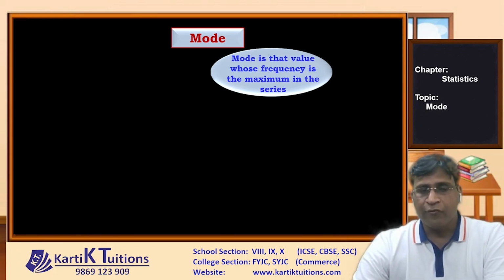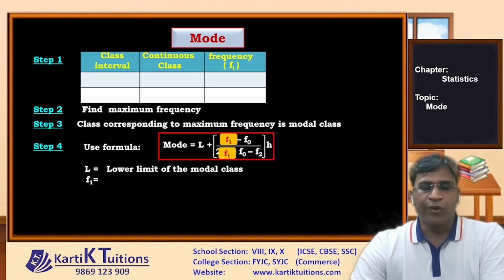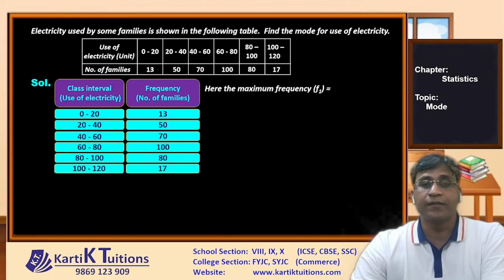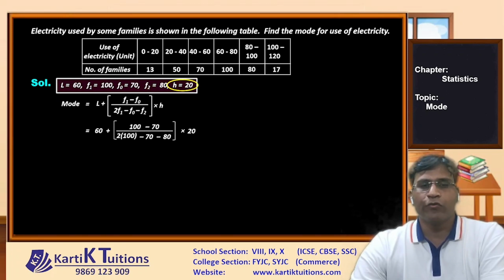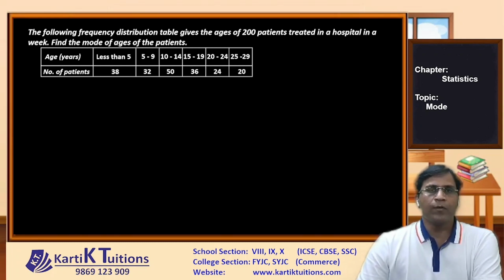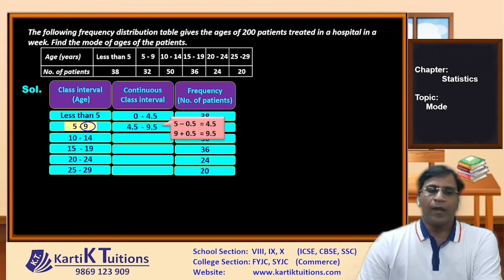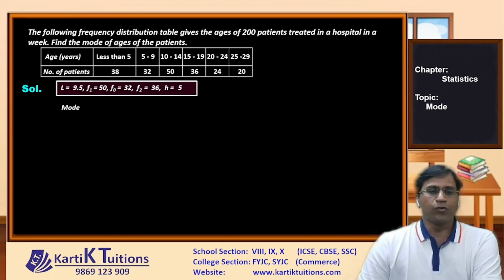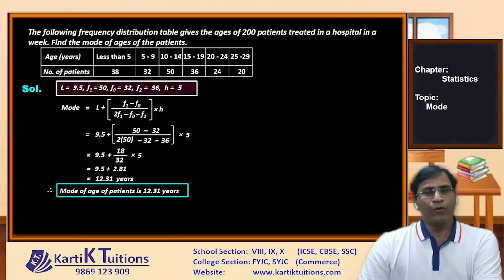Mode (Grouped Data) | Statistics | Algebra | ICSE | CBSE | SSC | Class 10 | Class 9 | Class 8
To find Mode of Grouped Data chapter Statistics by KT Sir.

Electricity used by some families is shown in the following table.  Find the mode for use of electricity.

Units of Electricity  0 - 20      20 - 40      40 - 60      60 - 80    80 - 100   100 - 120
No. of families          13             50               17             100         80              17

The following frequency distribution table gives the ages of 200 patients treated in a hospital in a week. Find the mode of ages of the patients.

Age (in years)   Less than 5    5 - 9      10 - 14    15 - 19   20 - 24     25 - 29
No. of patients         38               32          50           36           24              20

Reference: State Board Textbook of Mathematics Part I

Statistics from Algebra/Mathematics 1 by KT Sir from Kartik Tuitions.

Algebra : Statistics